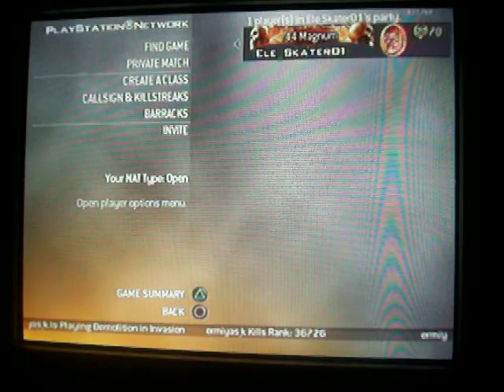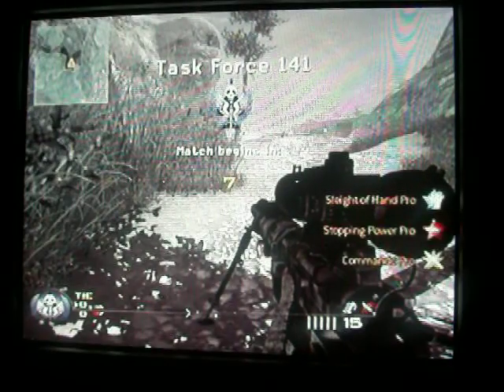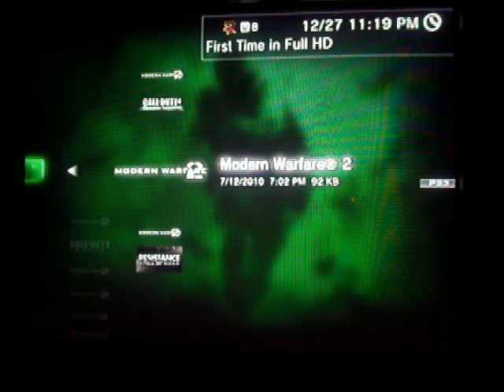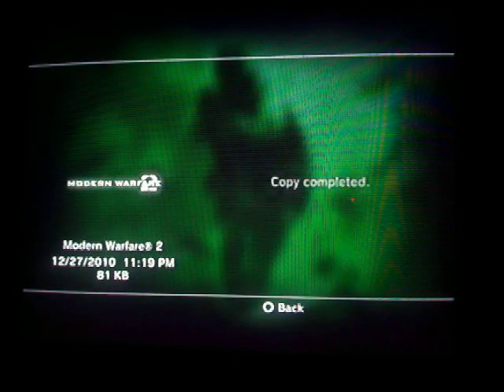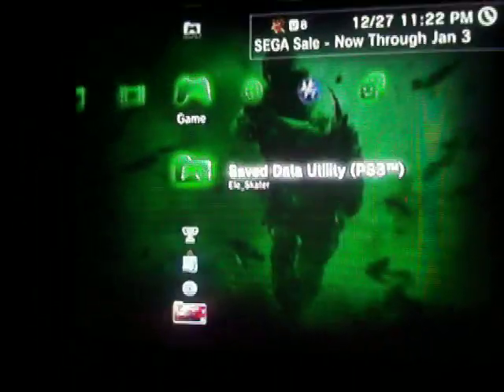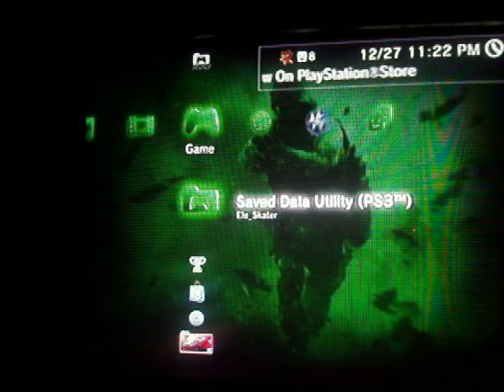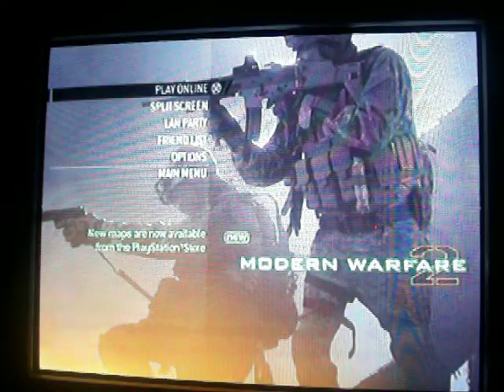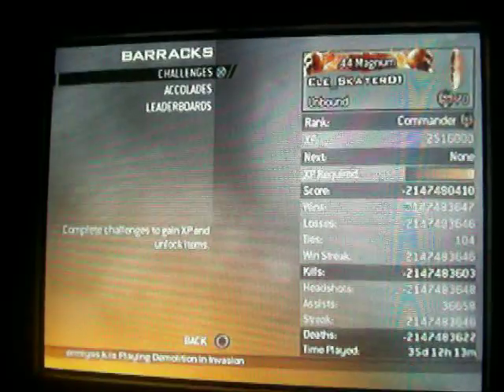Mw2 - UNBOUND clan tag ps3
HxD Editor Download free below!